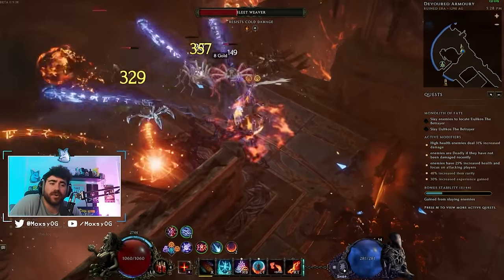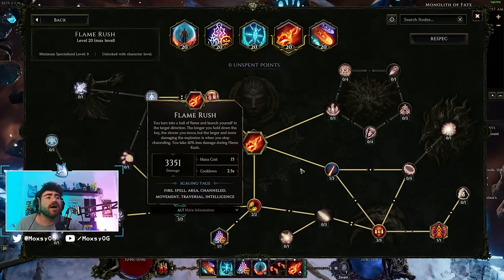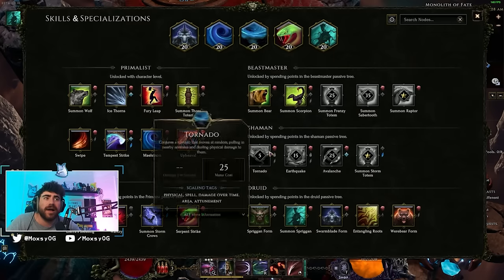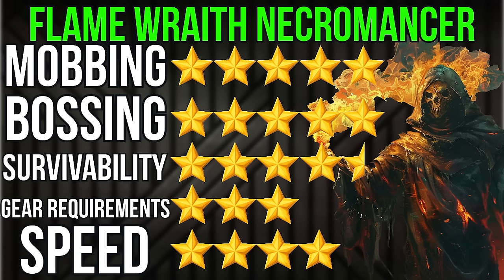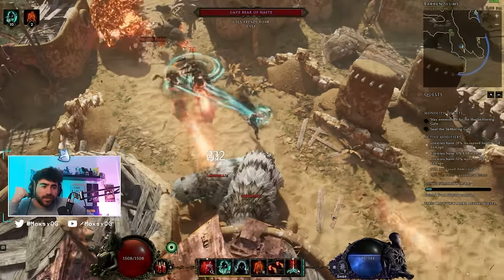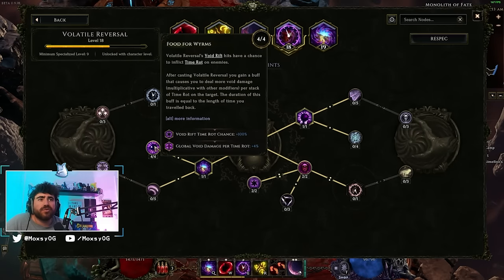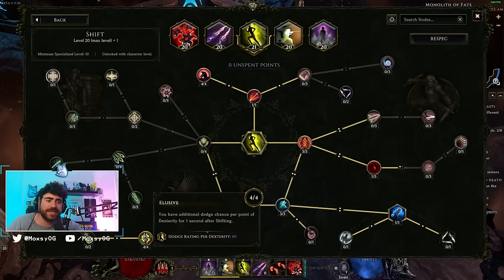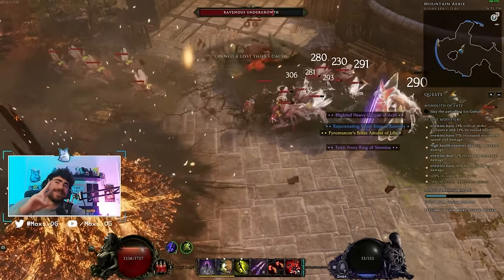Top 5 Best Last Epoch Builds For Cycle 1.0! // Last Epoch League Start Build Guide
Yo guys, Today we are talking about, in my opinion, 5 of the best started builds for Last Epoch for 1.0 Cycle Launch! I have played Last Epoch on and off for 4 years now and all of these builds are very strong, don't require uniques, and have stood the test of time through all the balance changes. Hope you enjoy the video!

0:00-0:44 Intro
0:44-5:35 Build 1
5:35-10:29 Build 2
10:29-17:19 Build 3
17:19-21:40 Build 4
21:40 Build 5